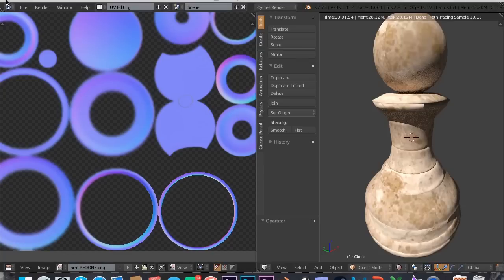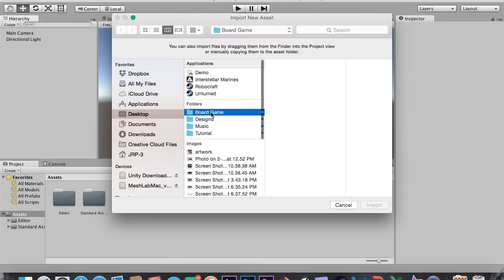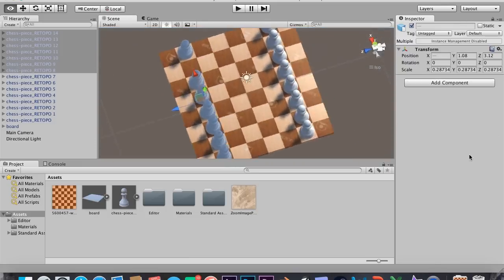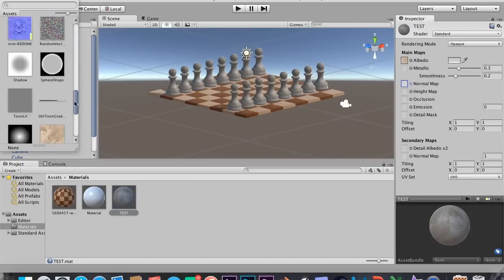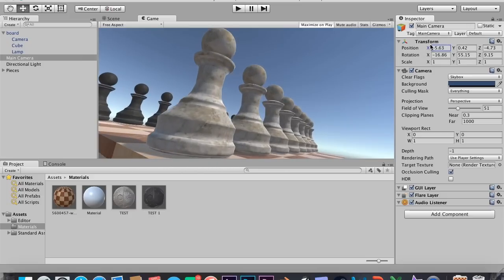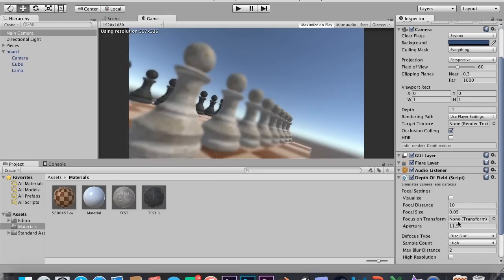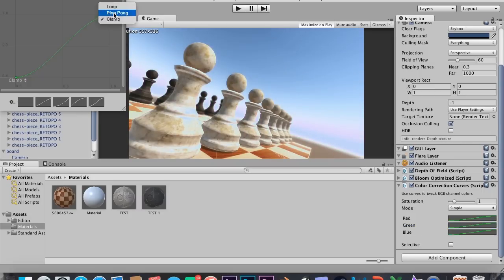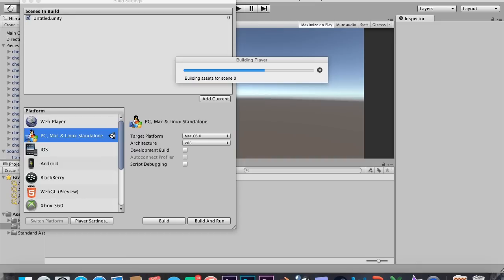Game Asset Creation in Unity 5 - 4. Integrating with Unity 5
In this tutorial, we take everything we've done in the past three tutorials and put them all together in a scene in Unity 5. We create materials that look realistic and add some image effects to really bring out the best of the image.

Have any suggestions for stuff to add to the tutorial?